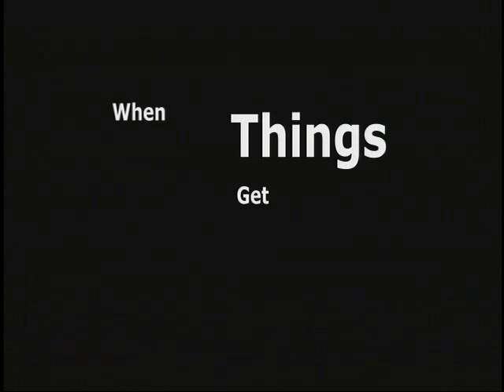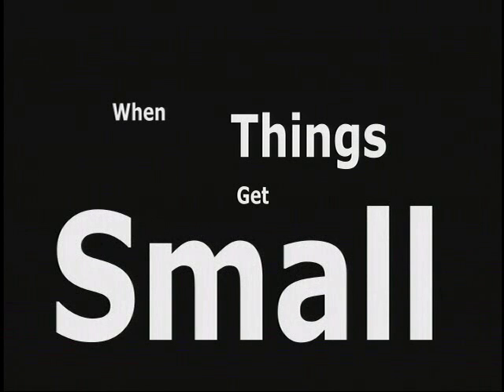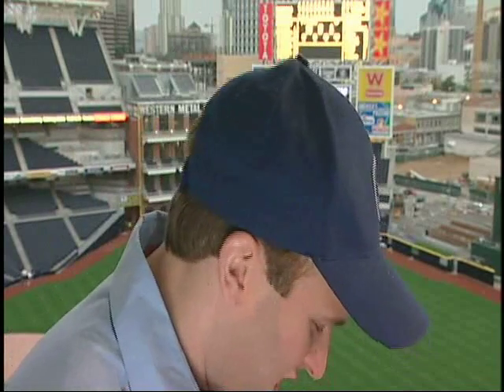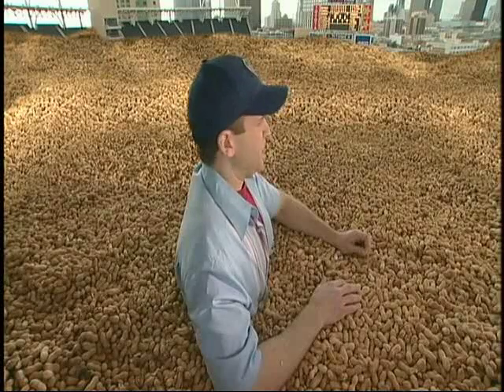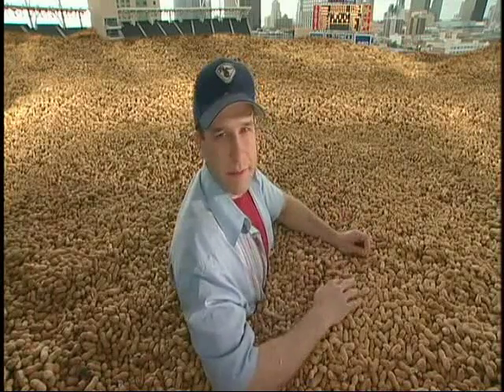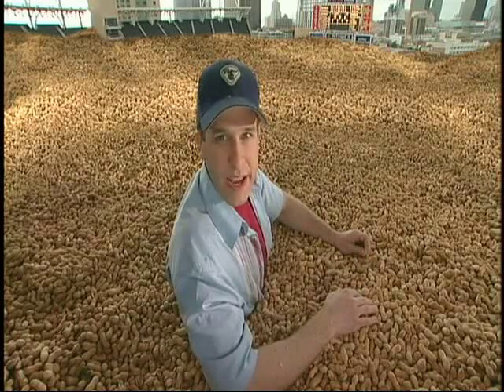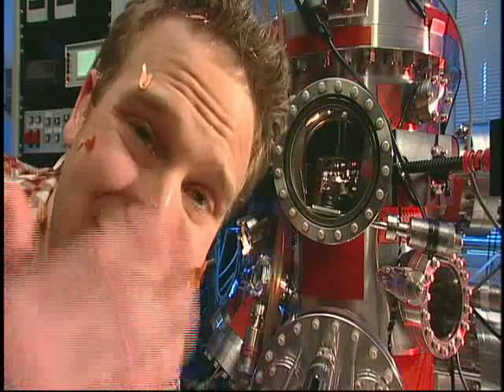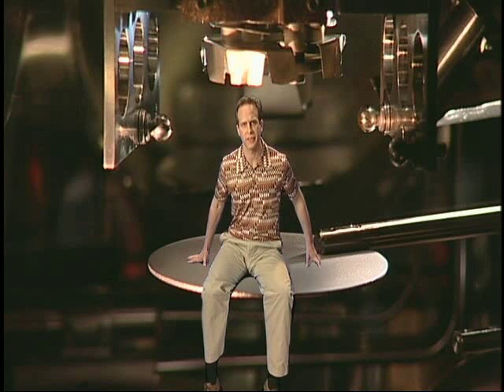When Things Get Small Trailer - Part 1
When Things Get Small Trailer - Part 1/2